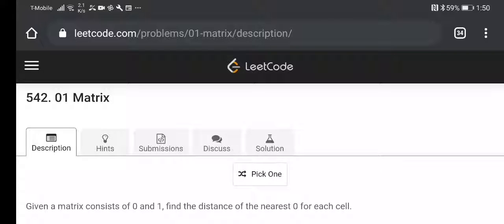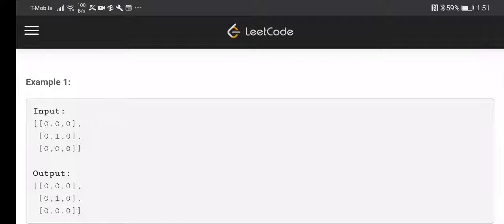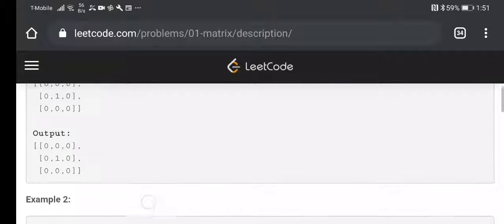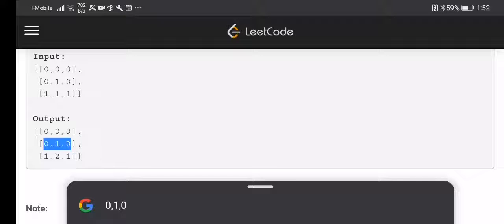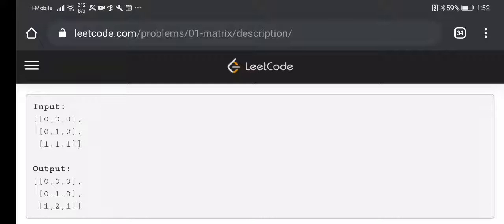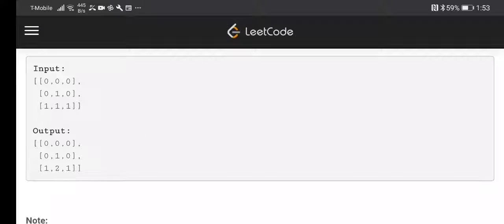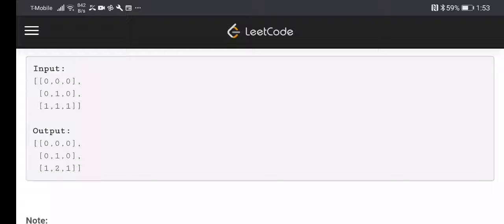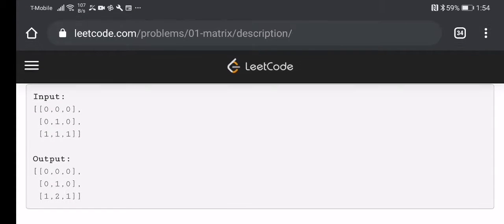01 matrix tech puzzles for interviews visualization part 1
Given a matrix consisting of 0's and 1's, find the distance of the nearest 0 for each cell.

The distance between two adjacent cells is 1.